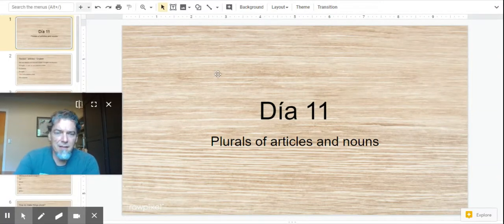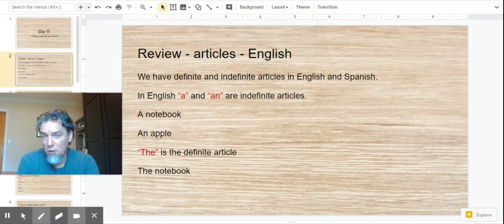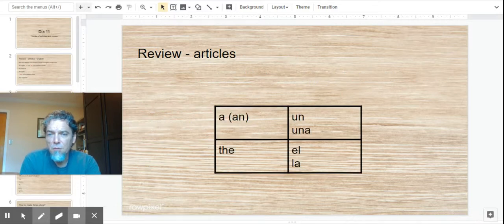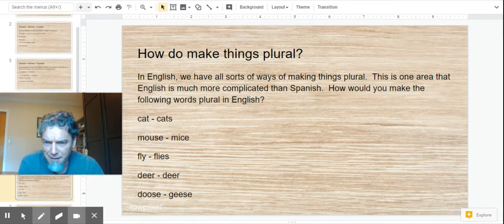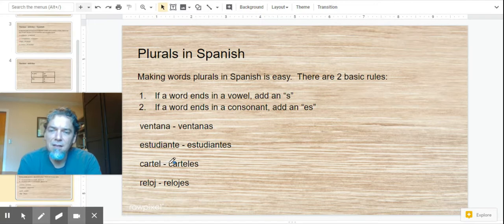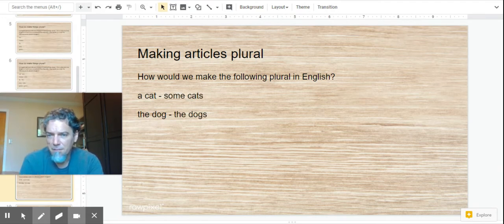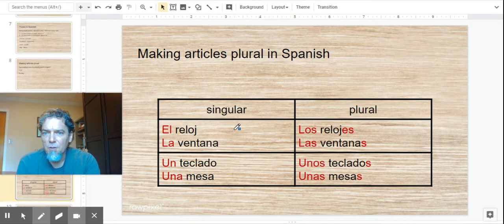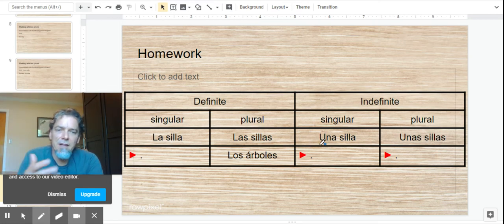Día 11 - Material - Plurals of articles and nouns